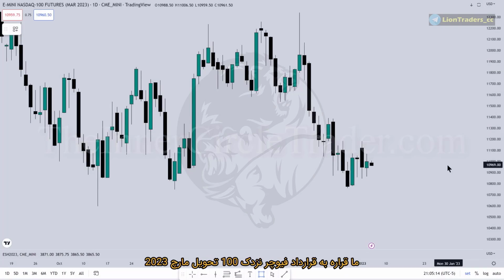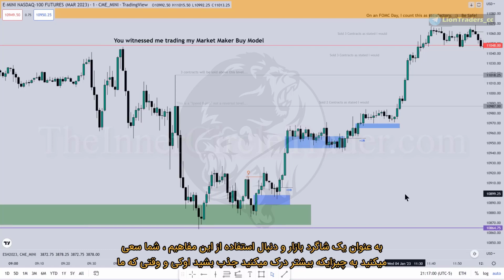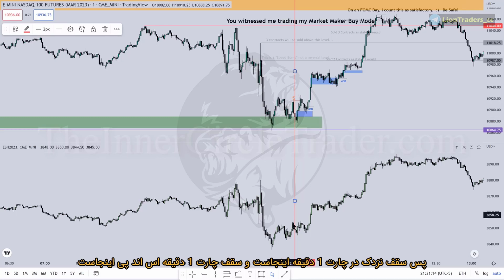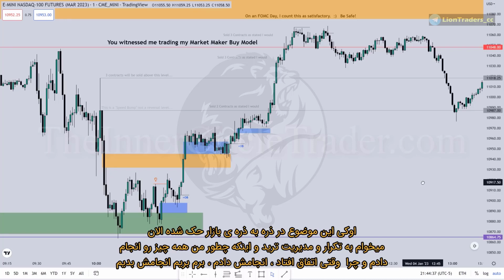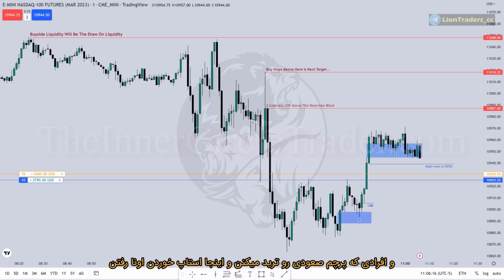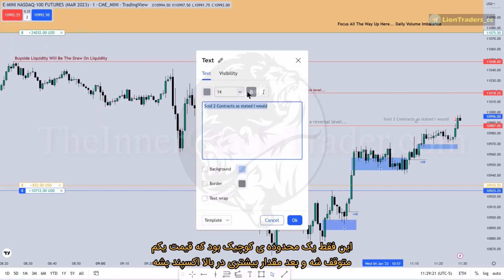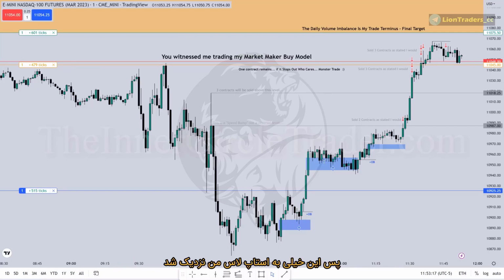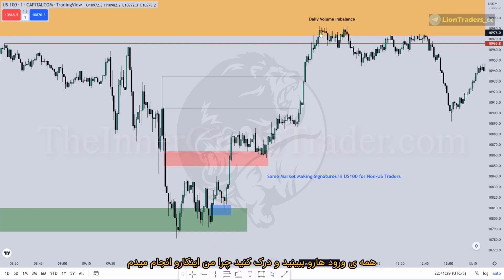2023 Michael Huddleston | Mentorship | session 3 | دوره جامع معامله گری مایکل هادلستون،زیرنویس فارسی